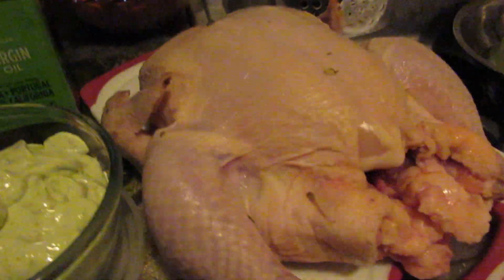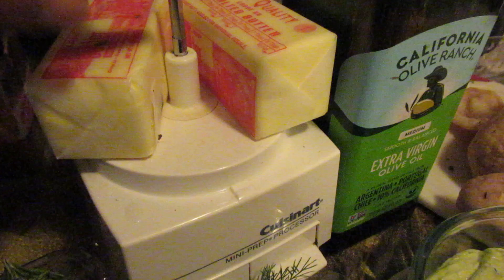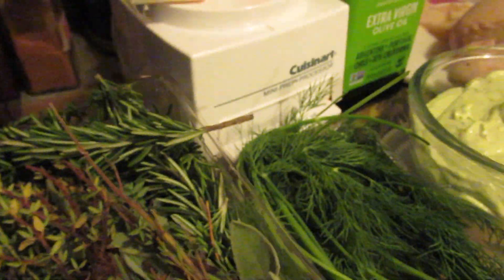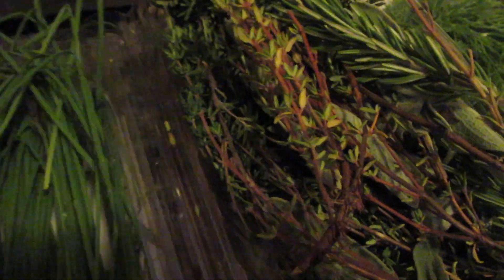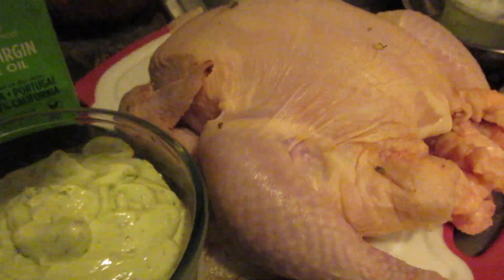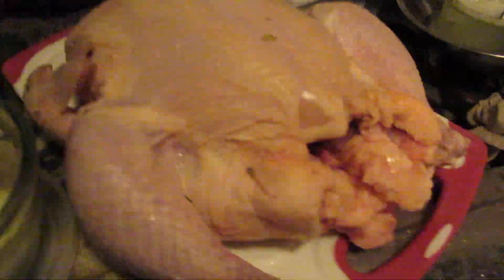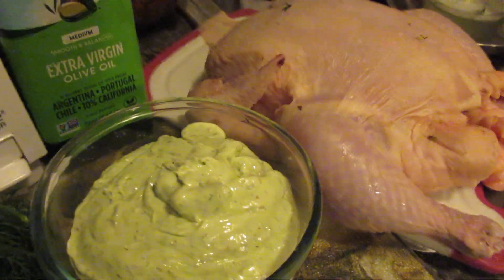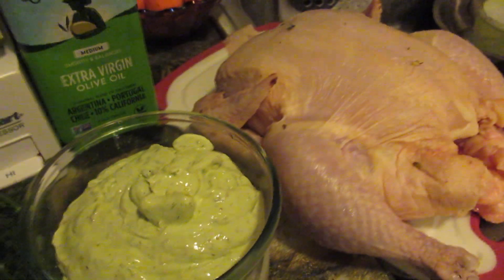Herbed Holiday Butter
This is another way of making a compound butter! Its easy to make. Just blend it in a food processor of an emersion blender. You can also mince dice the herbs and add it inot the butter blend. I like using an XVOO because it not only gives it a buit of flavor, it adds a softer texture to the butter. Enjoy!